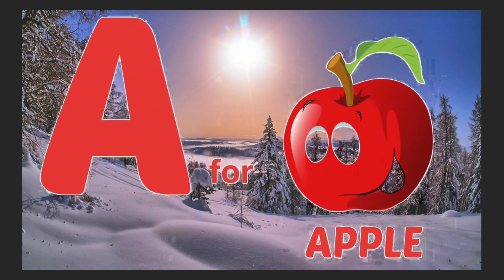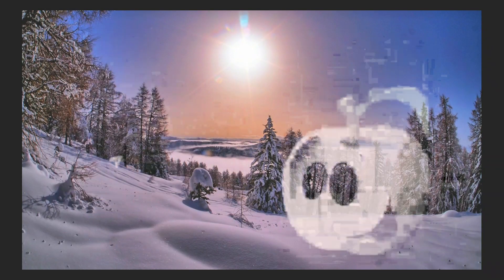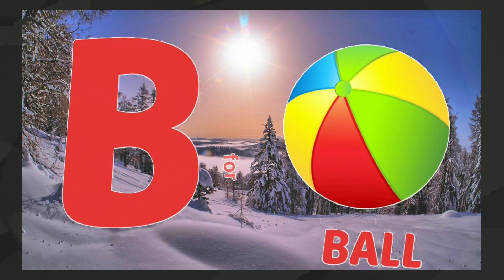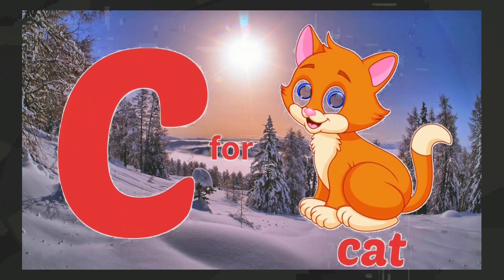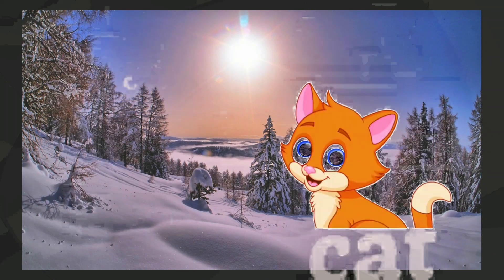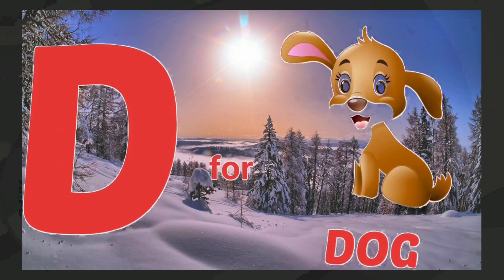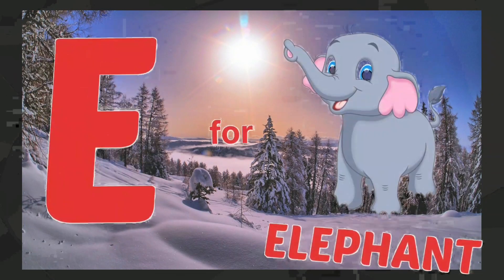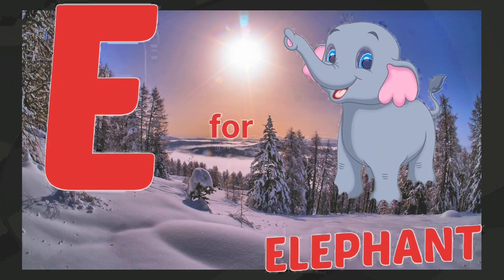Phonics Song with TWO Words - A For Apple - ABC Alphabet Songs with Sounds for Children